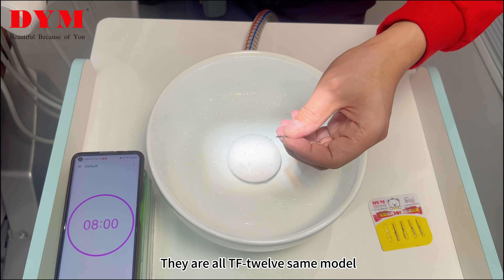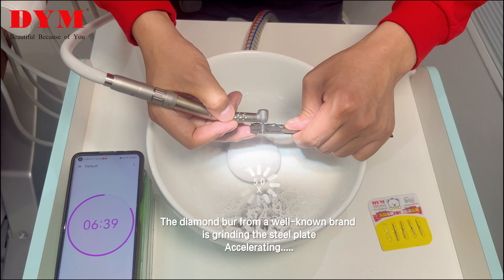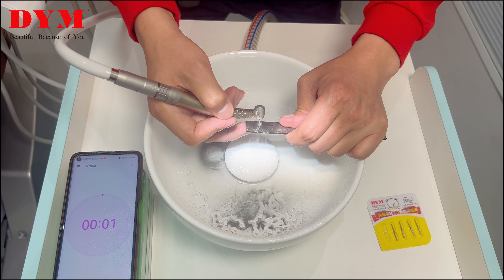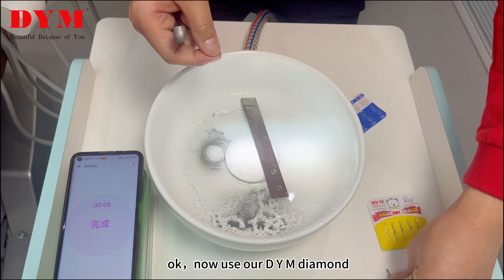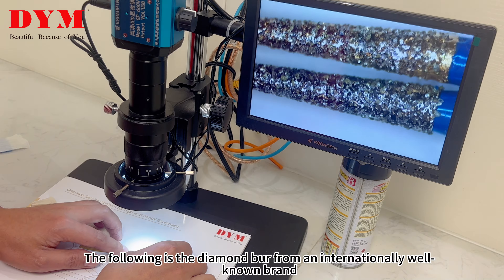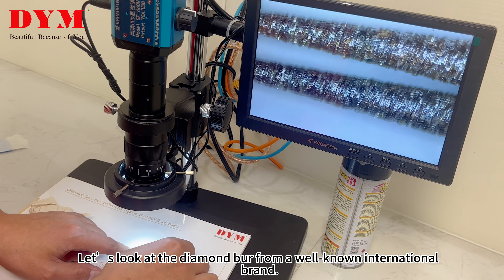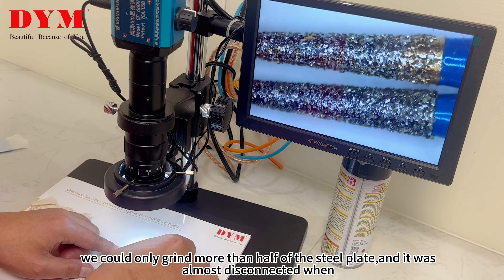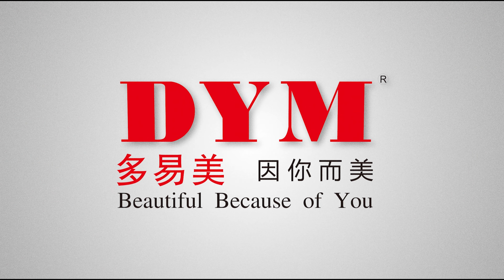PK Testing Diamond Burs between DYM and Well-known Brand